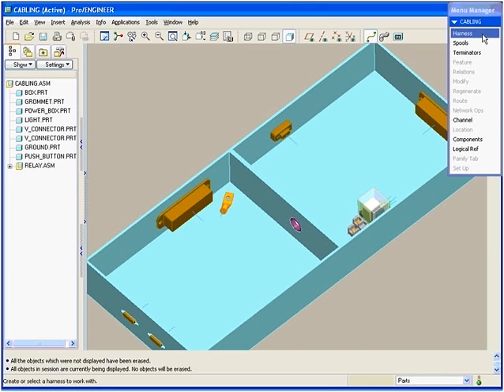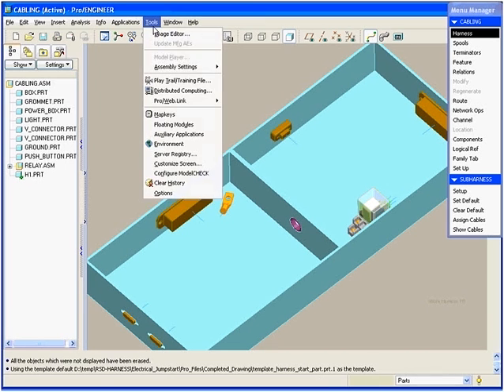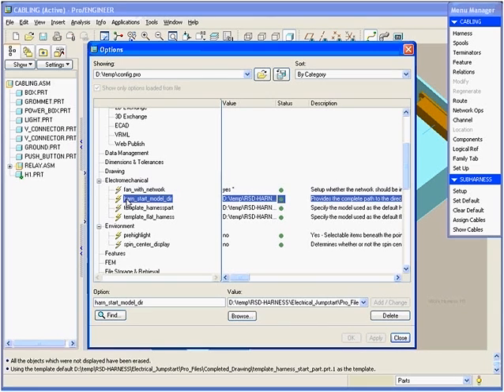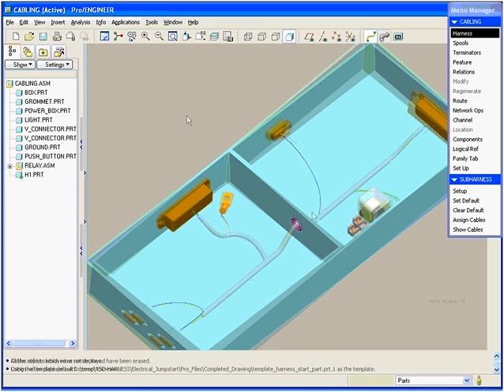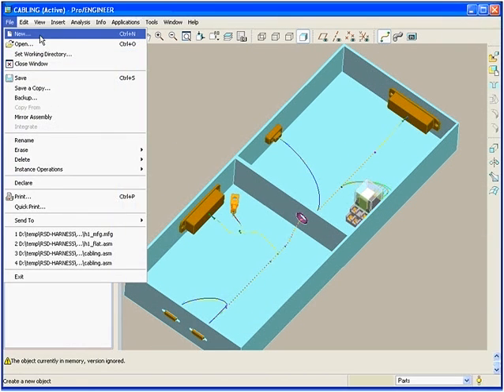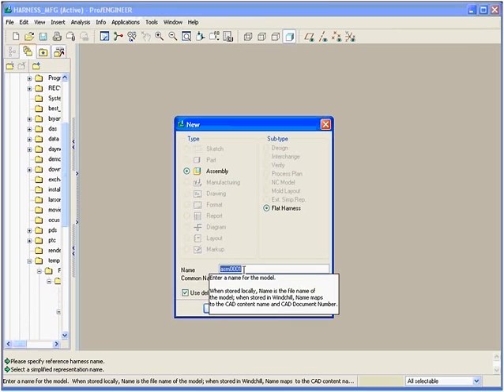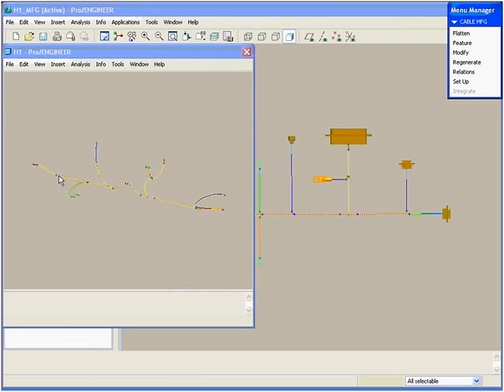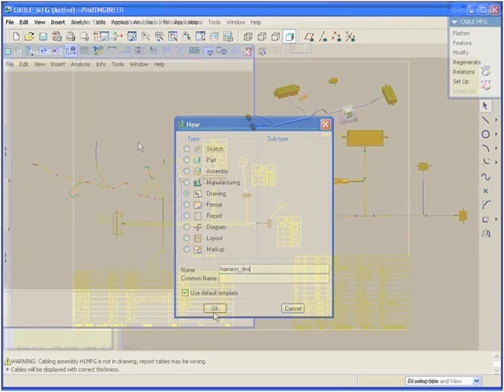ProEngineer Harness Templates in Wildfire 3.0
Another movie for Pro/Engineer Wildfire 3.0. This one gets into using start models or templates for all routed systems components such as cabling harnesses.